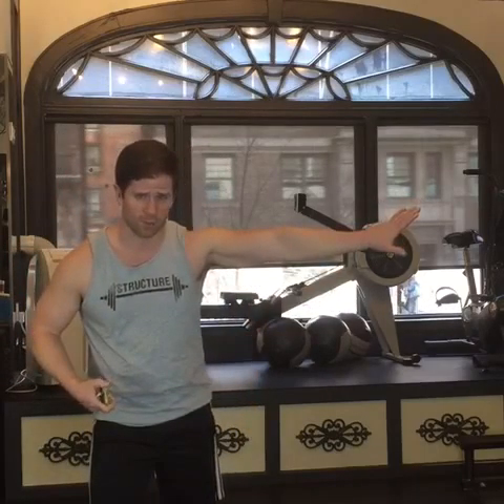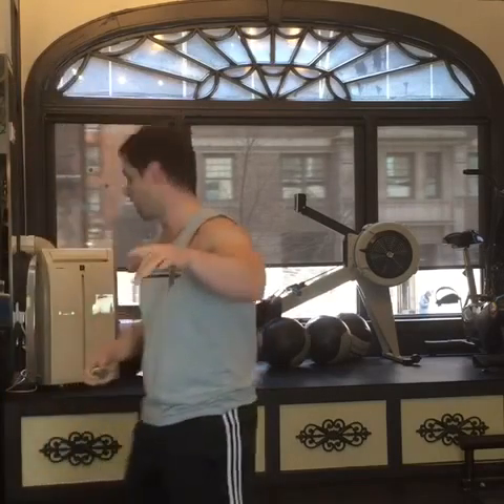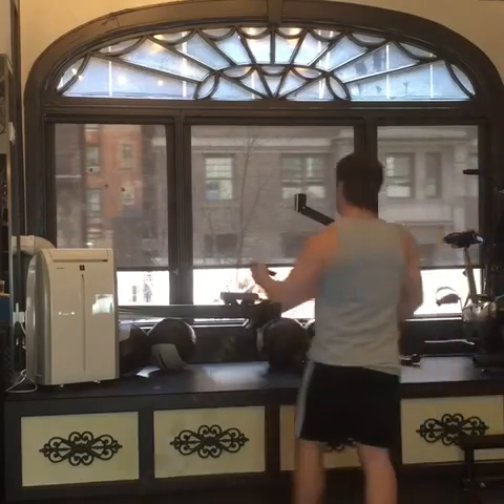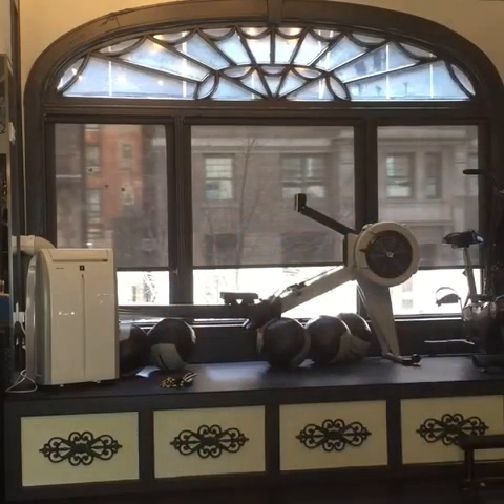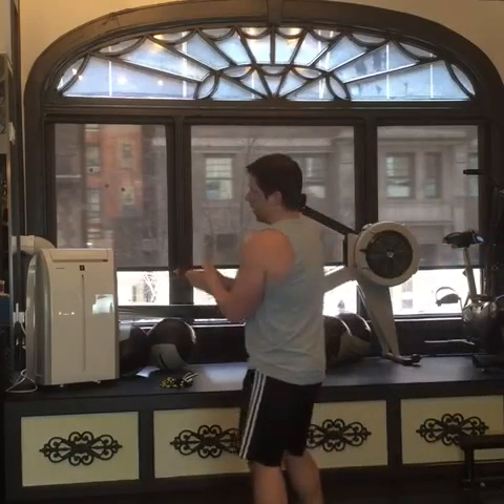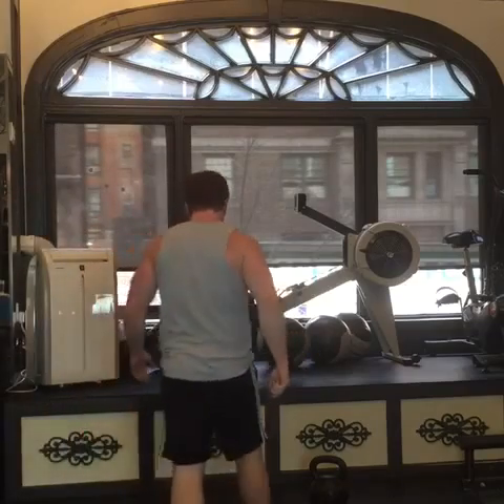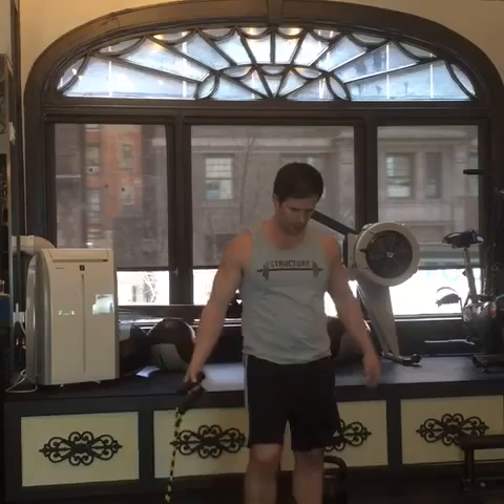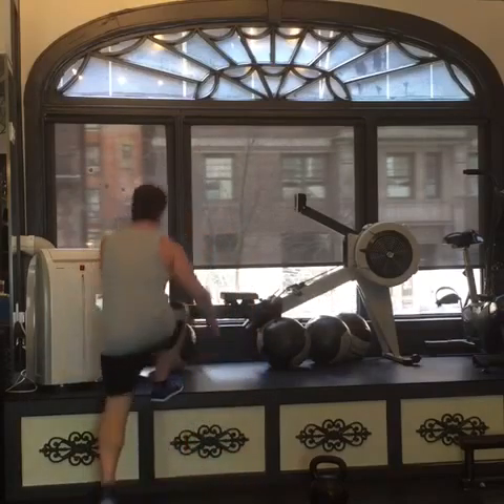Metabolic Monday Week 4